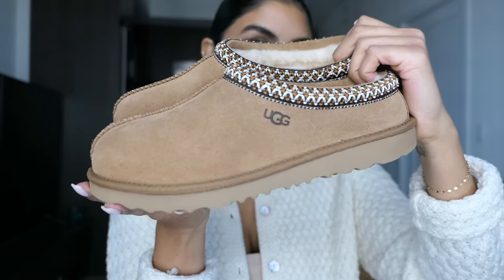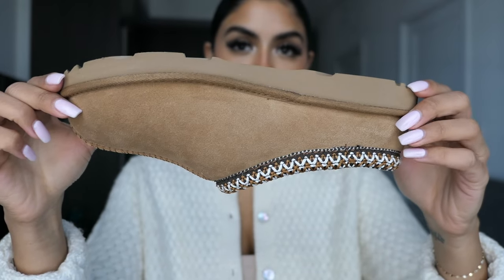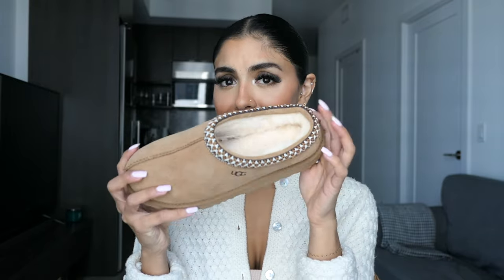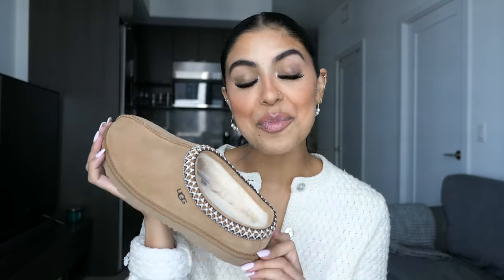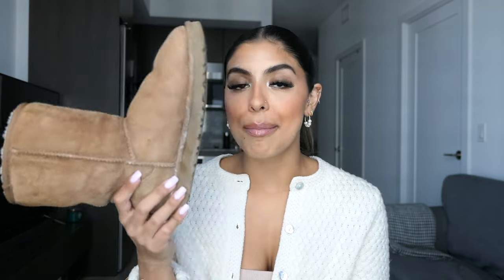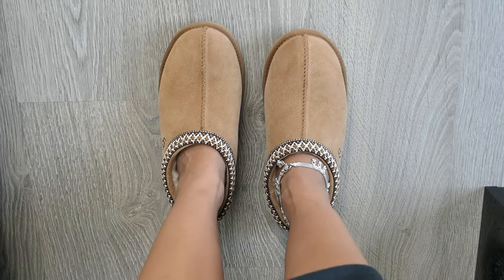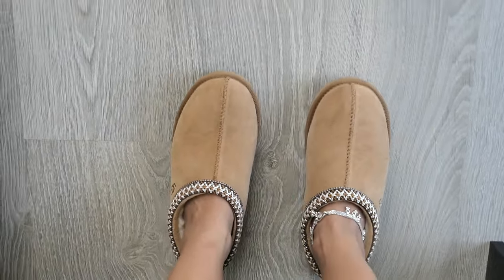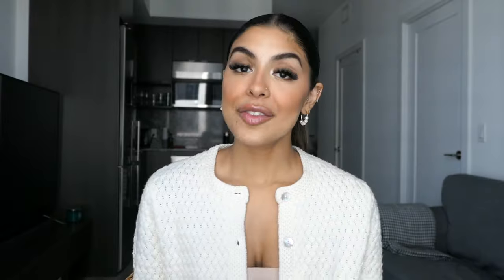I Bought KIDS Ugg Tasman Slippers | Adult Review & Size Comparison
Since the adult version is sold out everywhere, I picked up a pair of kids (!!) Ugg Tasman Slippers and here’s my honest review - enjoy the video and hope this helps!

☆ products mentioned
UGG TASMAN II Kids Slippers (Size 6) - Tan/Chestnut